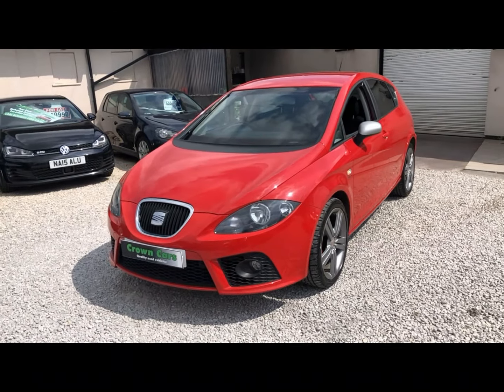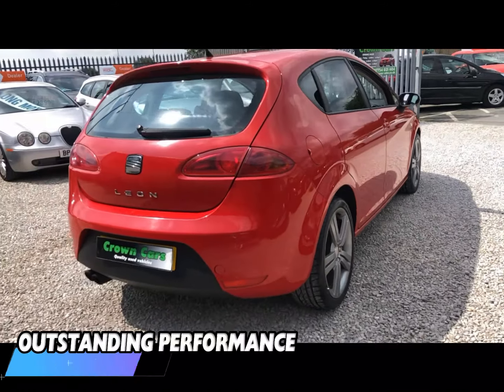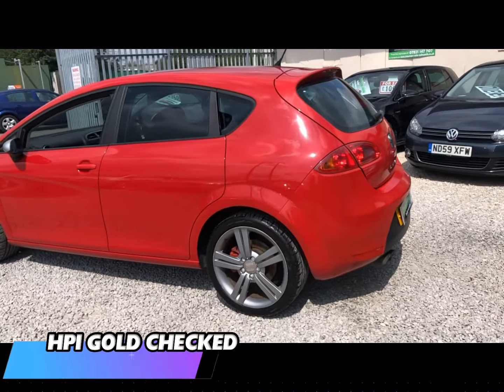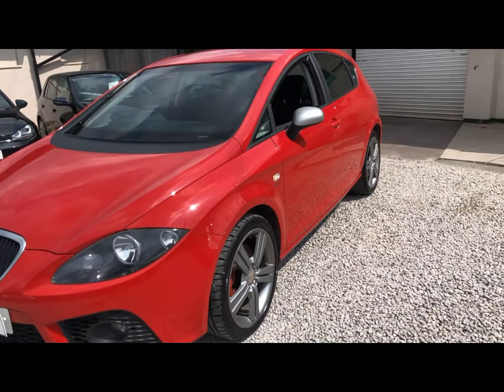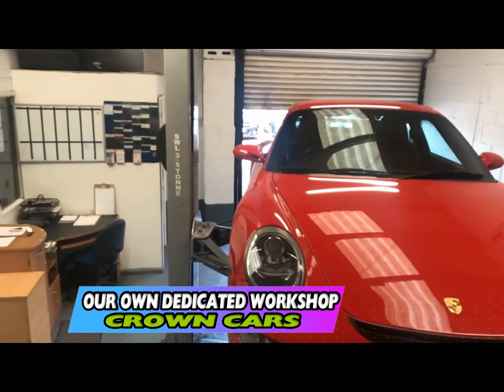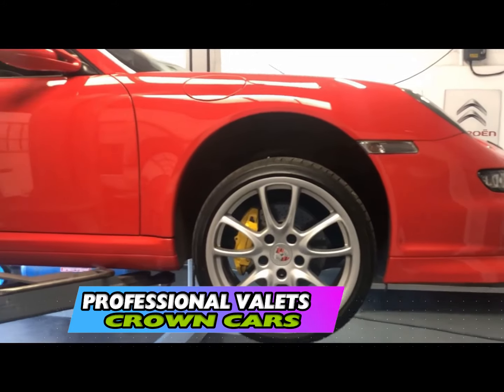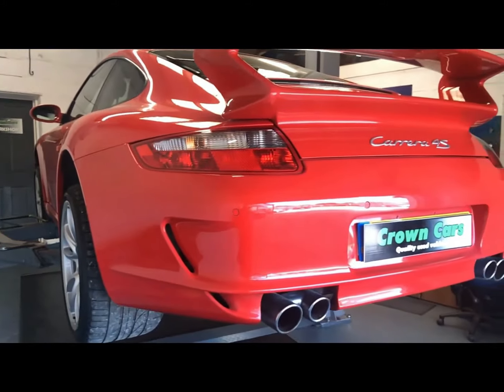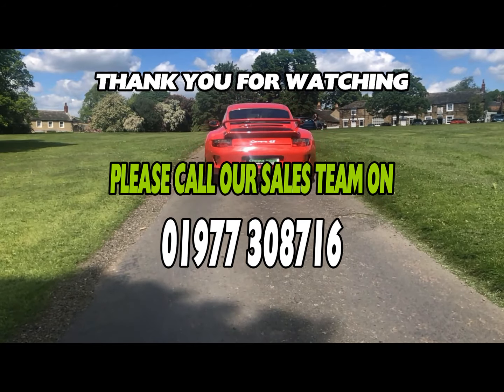SEAT LEON 2 0 FR 5 DOOR 2007 MODEL